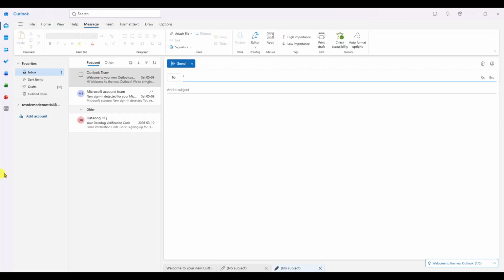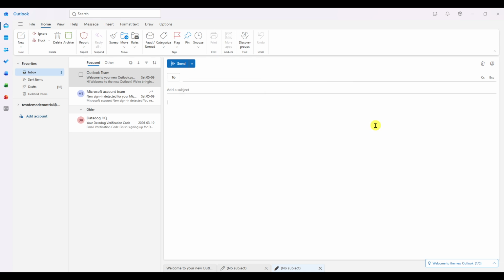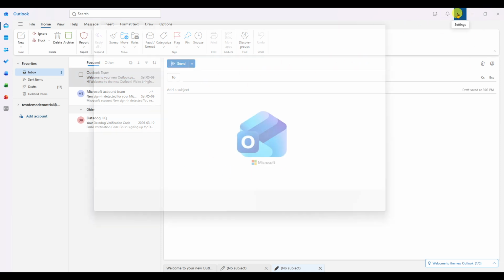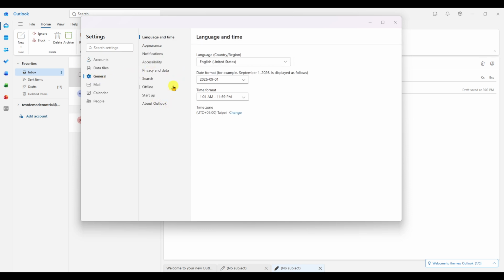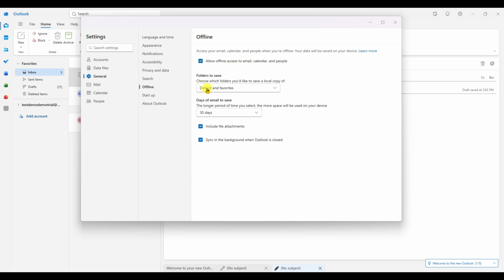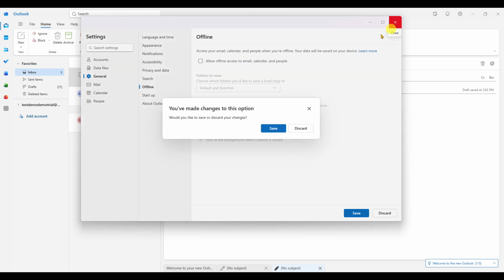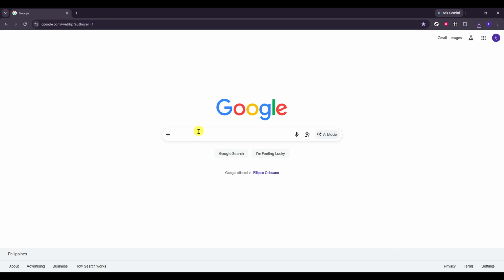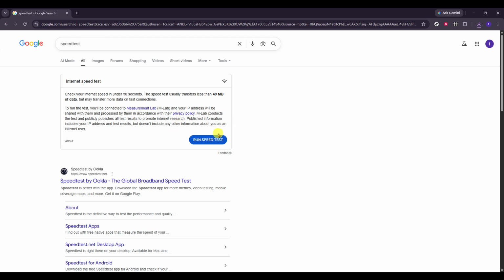How To Fix Outlook Error Unable To Send Message (2026) (Updated) (2026)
Learn How To Fix Outlook Error Unable To Send Message (2026) (Updated) (2026) in this simple step-by-step guide. This video shows how to fix Outlook sending errors, solve issues where emails won’t go through, and restore normal message sending in Microsoft Outlook. If your Outlook is unable to send messages or keeps showing errors, this tutorial will help you fix it quickly.